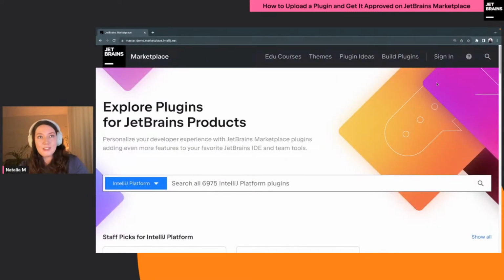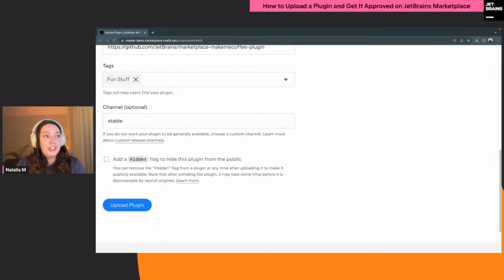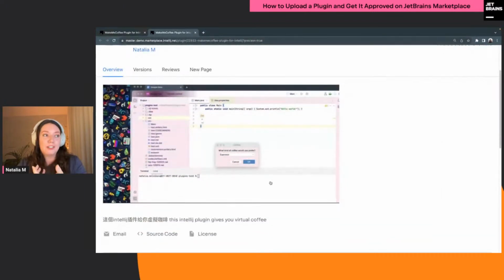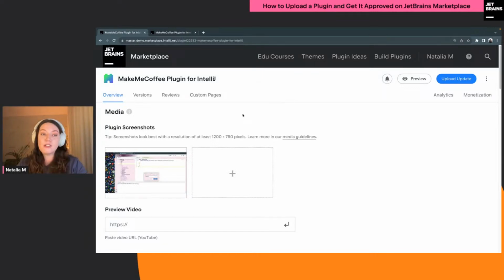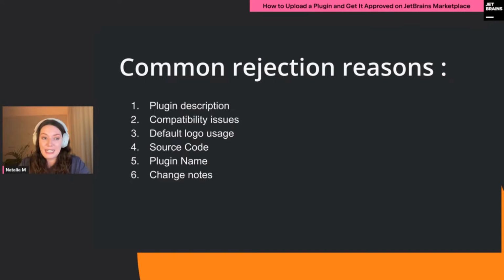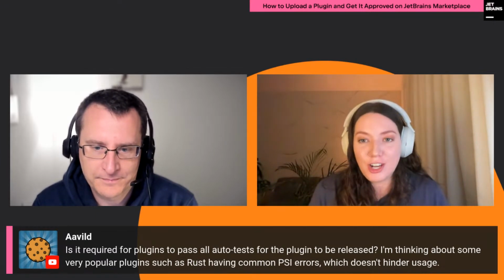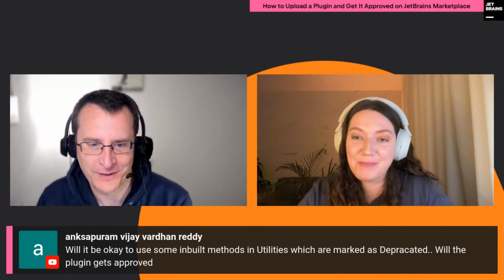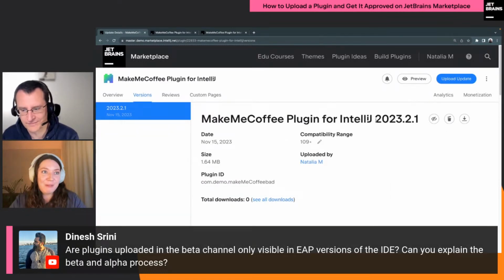How to Upload a Plugin and Get It Approved on JetBrains Marketplace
In the latest installment of our Busy Plugin Developers webinar series, we introduce the updated plugin upload form and share how to successfully list your plugin on JetBrains Marketplace and pass the approval process. Whether you're a seasoned developer or just starting out, this webinar will provide you with valuable insights and practical knowledge on how to avoid common pitfalls and ensure your plugin gets the green light on JetBrains Marketplace.

Speaker: Natalia Melnikova, Support Engineer at JetBrains

2:10 Demonstration of the plugin upload process
15:12 Sneak peek into the approval process
30:46 Common plugin rejection reasons
33:17 How to speed up your plugin approval
34:35 Q&A